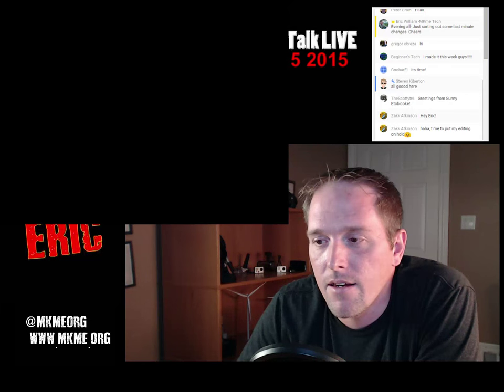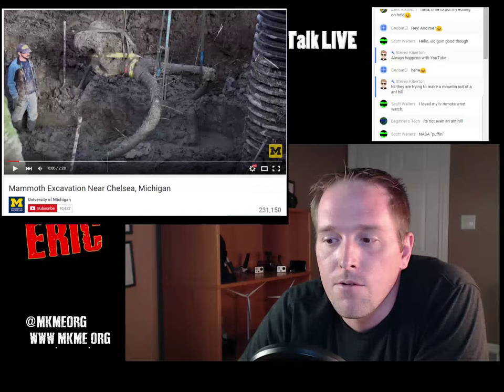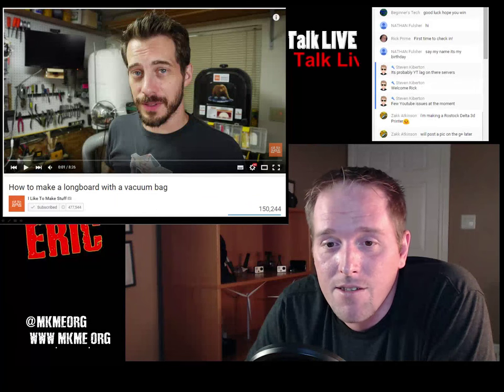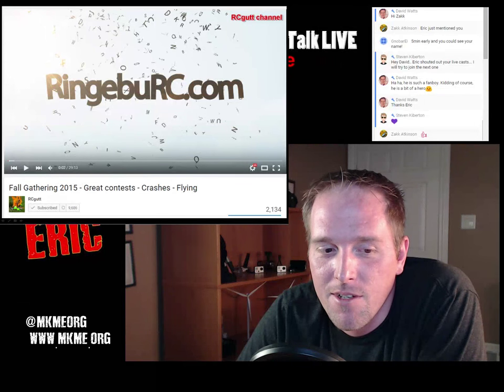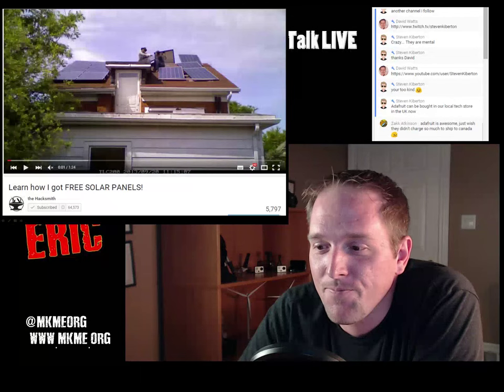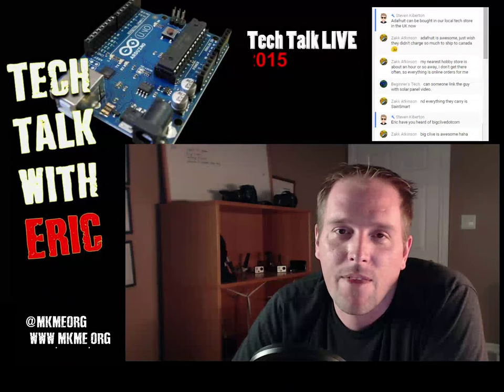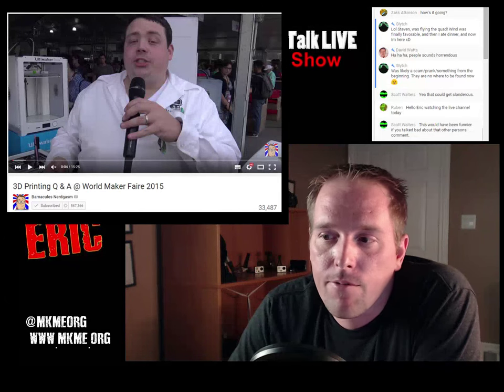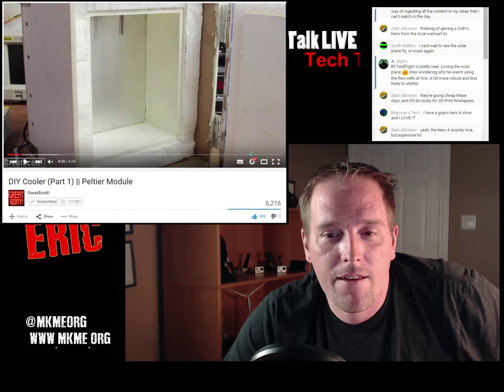Learn Some Tech/Electronics- Tech Talk Live with Eric #34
Tech Talk Live with Eric show number 34. Tech news, chat and coverage of cool channels and project from the interwebz.

Periscope: mkmeorg
Meerkat: mkmeorg

Cheers!